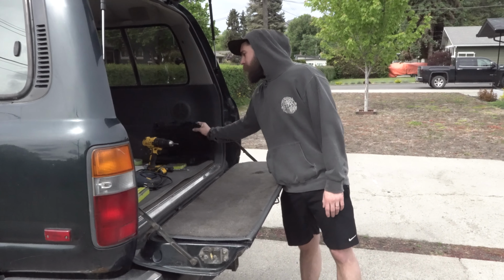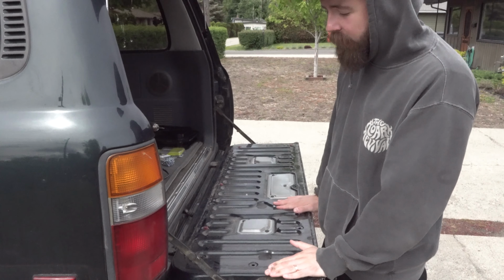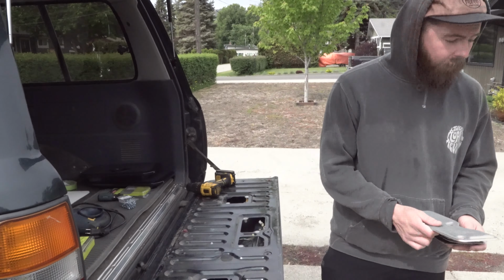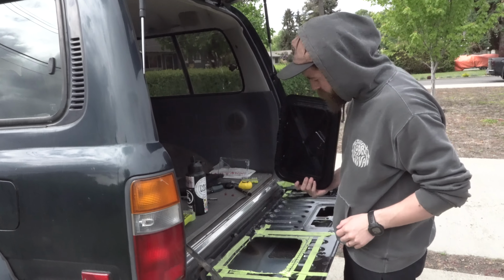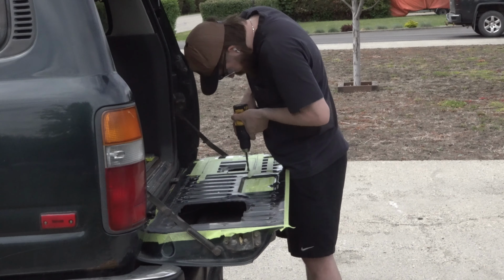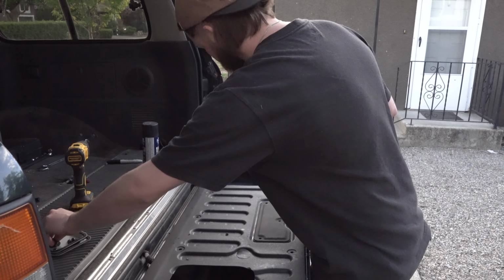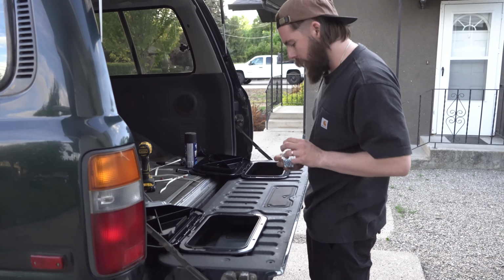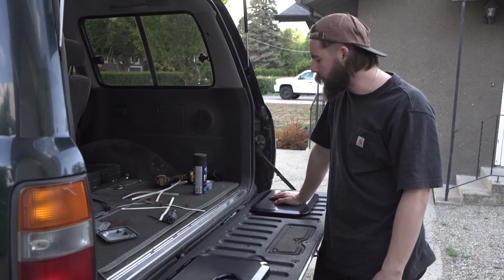Cheap way of adding extra storage | 80 Series Land Cruiser Overland Build Rear Storage Lid Mod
Back at it with the DIY mods and cutting into the Land Cruiser 😬
This time we cut 2 holes into the tailgate to make use of the empty space within the tailgate. To do this mod we bought 2 marine access hatches from Amazon and placed them into the holes that were cut into the rear gate. There are really great pre-made kits you can buy at a hefty price (which probably looks nicer) but since we are trying to save money wherever we can we thought to give this a try!

This mod was inspired by what @SaltySunriseSailing  did to the rear gate on Goose! Thanks for the inspo!